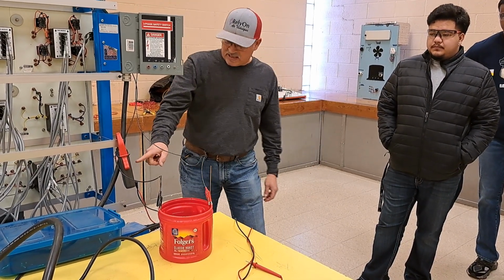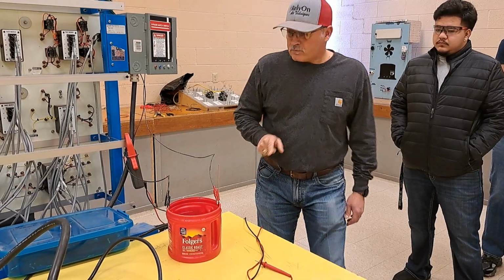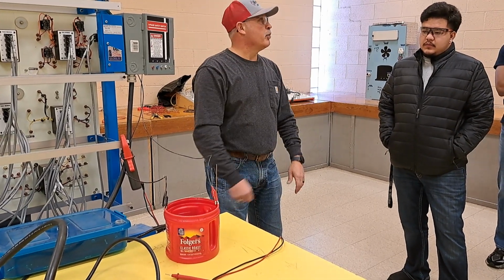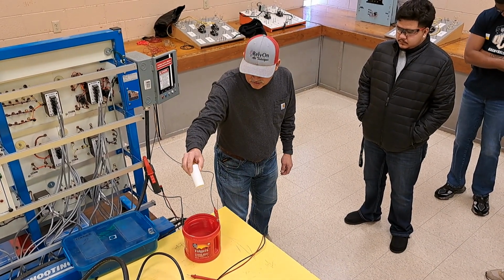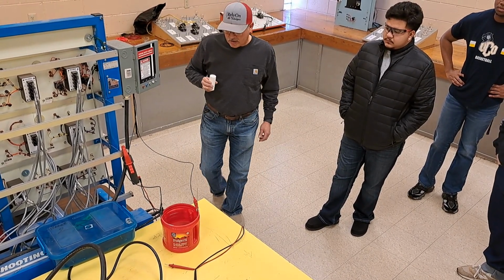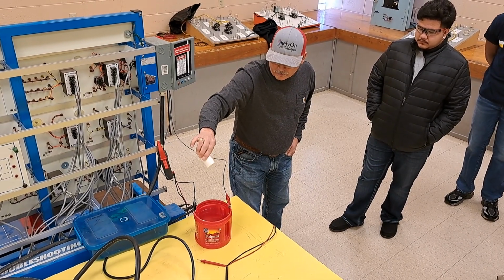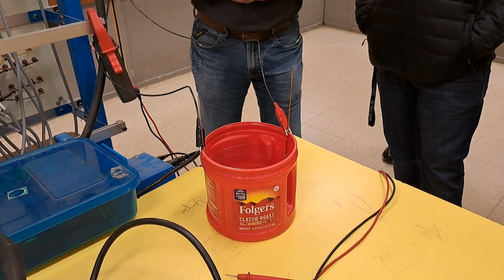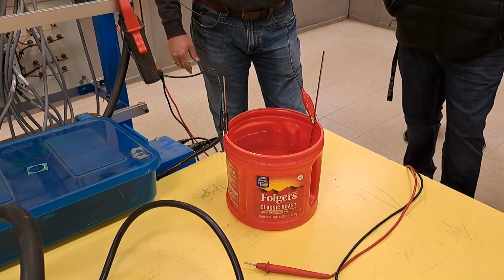Is pure water an electrical conductor?